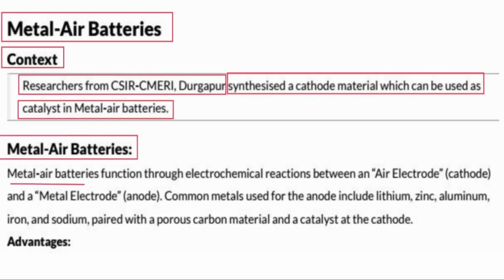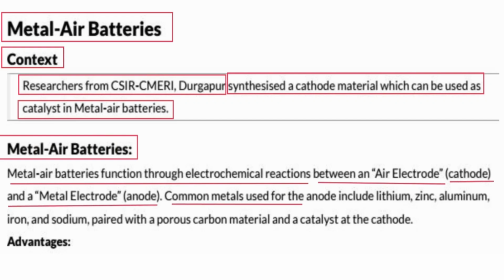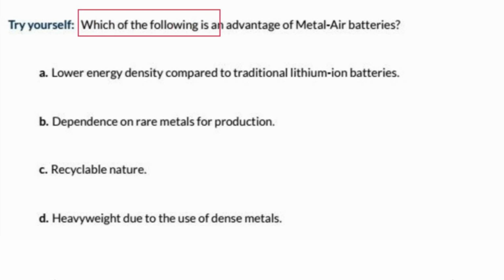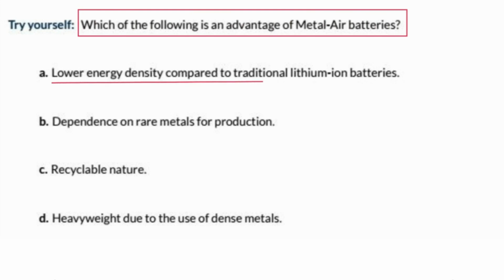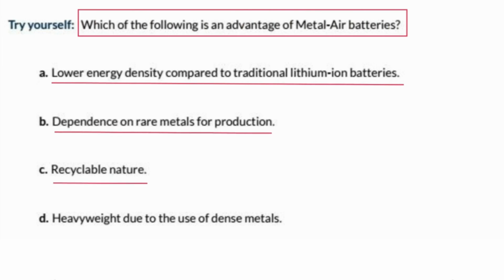The Future of Energy: Metal Air Batteries Explained